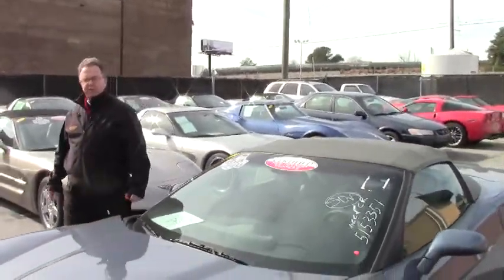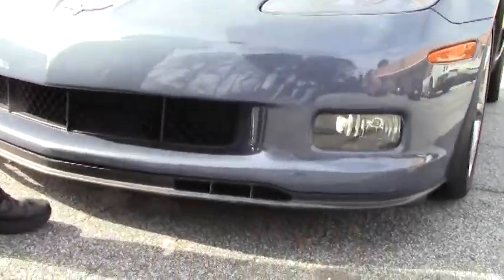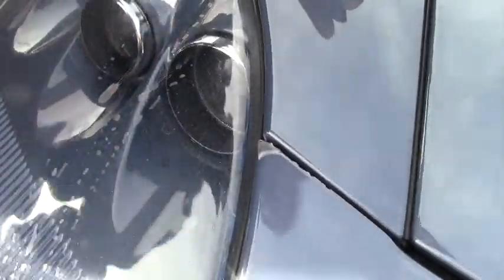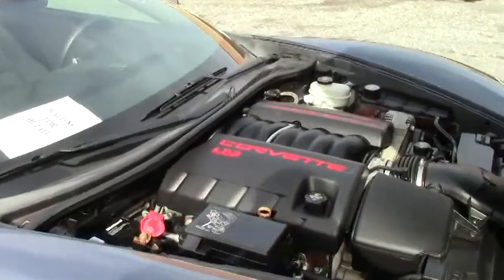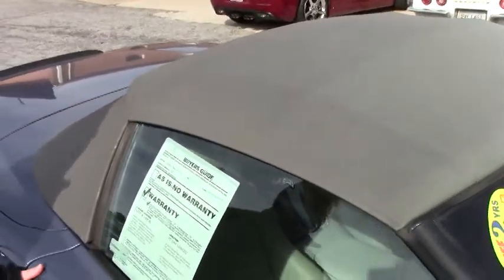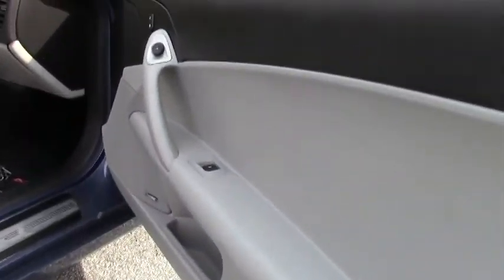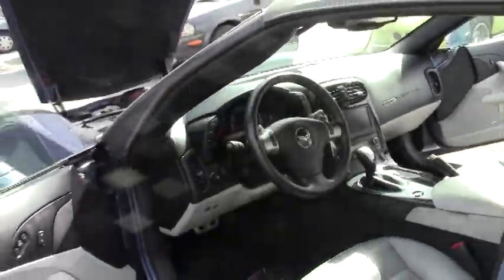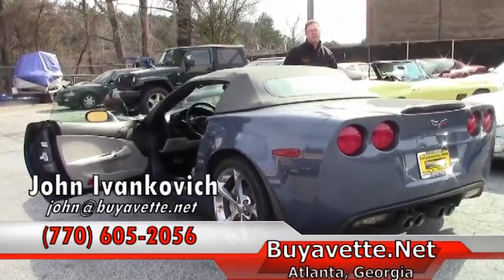2011 Corvette Grand Sport 3LT Convertible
2011 Corvette Grand Sport 3LT Convertible  For Sale